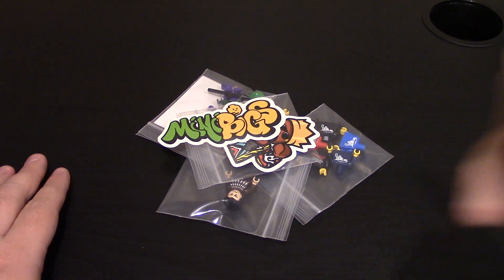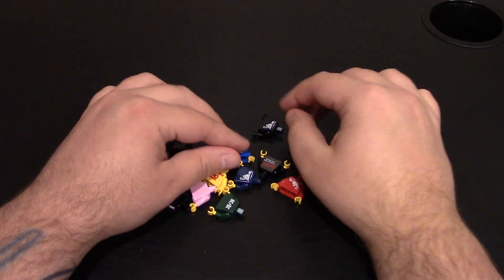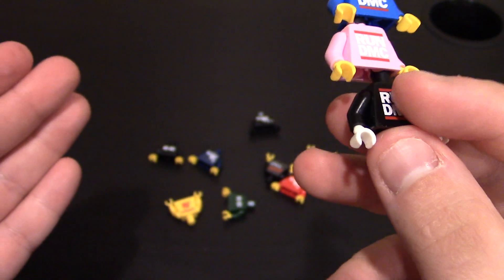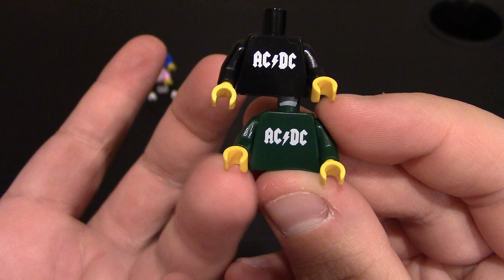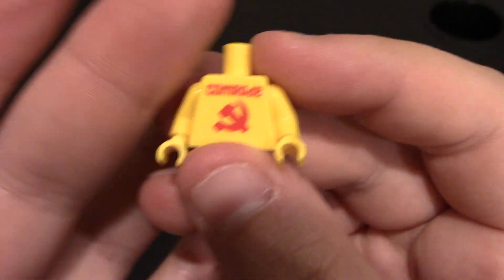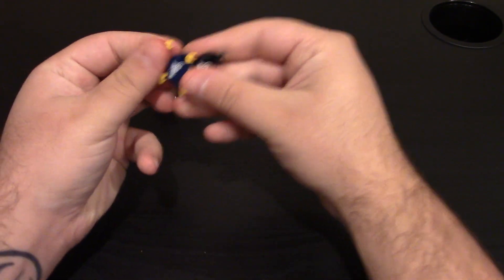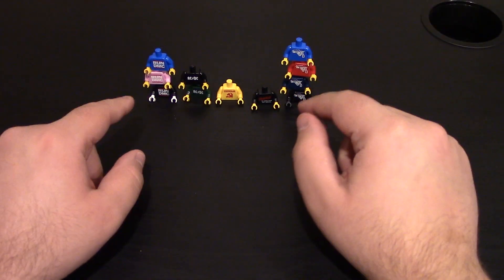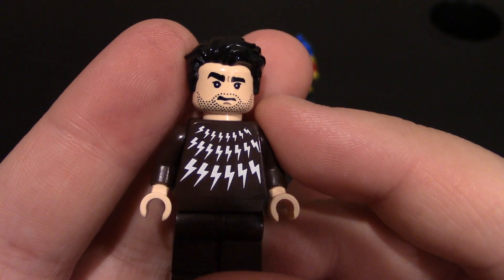Custom Lego Minifigure Review: miniBIGS Joker, David Misprint, and Torsos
miniBIGS has been on the grind with all the new minifigures, torsos, and accessories coming out, and I love it!  miniBIGS is starting to bring back some old minifigures and since they are in house printed, it makes them even better.  I love the remake Joker and all the misprints of the David figure.  Even all the new torsos make great combos for all sorts of minifigures!  I am so excited to see what is coming new!

ACDC Torso:
N/A